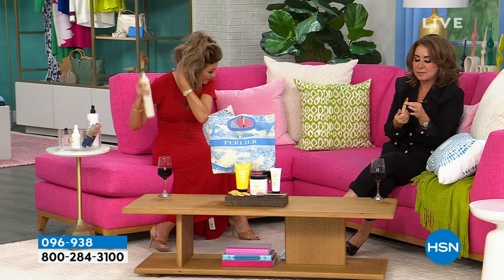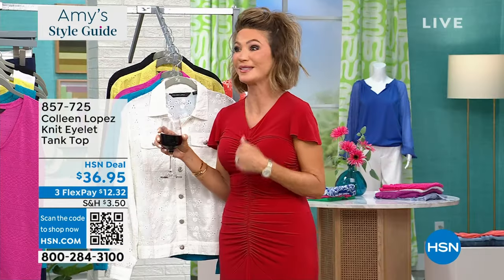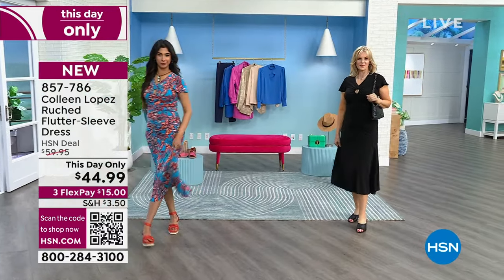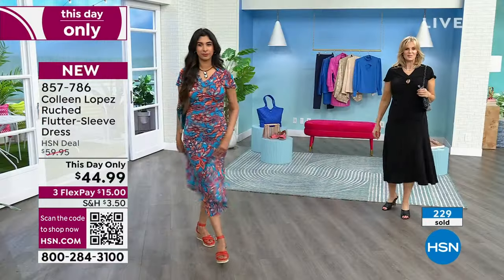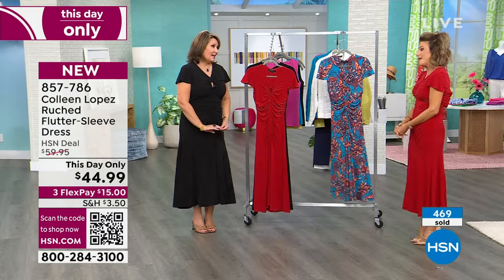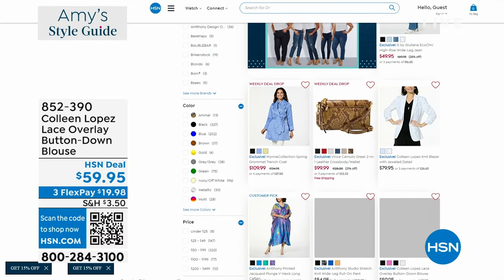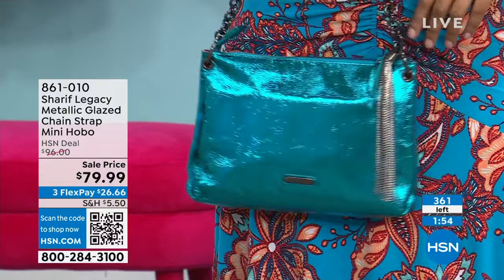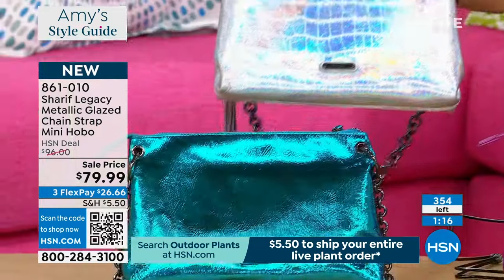HSN | Amy's Style Guide 03.08.2024 - 10 PM